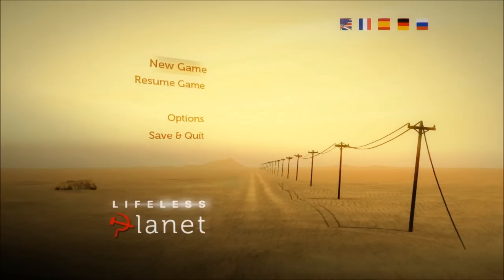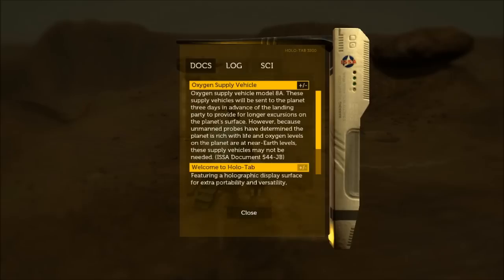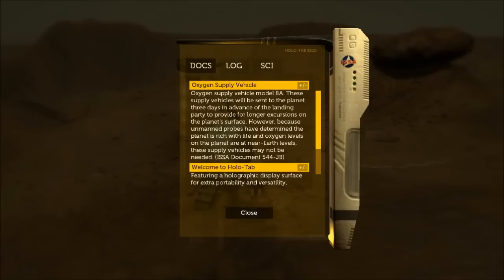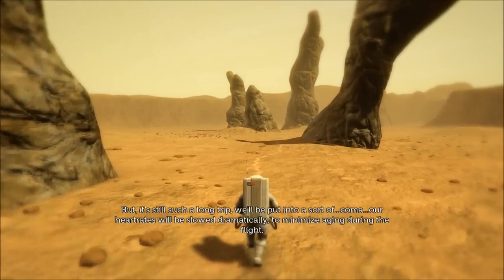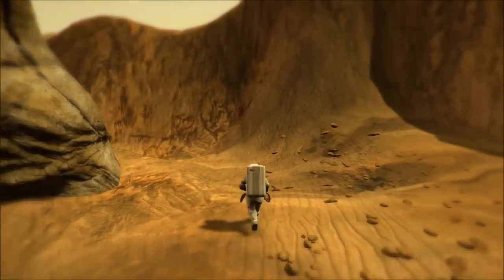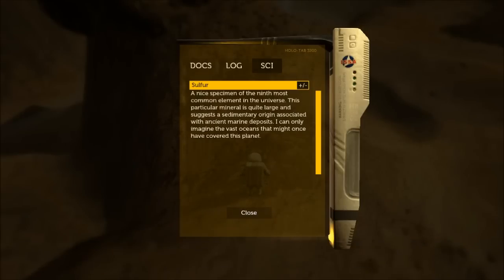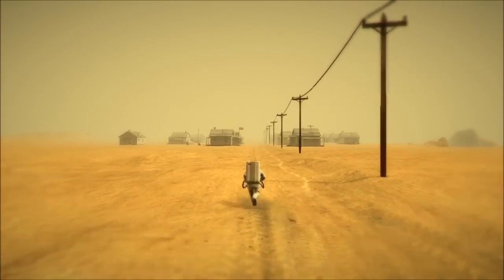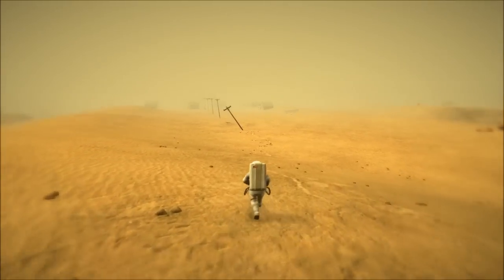Indie Game of the Week - Lifeless Planet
When I think of space, It holds many wonders and dangers. Being an Infinite riddle wrapped in infinite space.
on this Indie Game of the Week, we get to explore what would it be like to explore a strange new world.
Reported to be lush with life and vegatation, our protanist finds a very different world after crash landing.
With his crew lost and valueble resources like Oxygen fading fast. Our explorer quickly finds himself in a much greater mystery.
Lifeless Planet has a complete focus on atmosphere and story. Presenting haunting scenary and music that truly makes you feel utterly alone.
There is some minor puzzles to solve and quite a bit of awesome platforming to do. Using your trusty jet pack to navigate the rocky and dangerous terrain.
Will our explorer get home? What does his mysterious past have to do with anything? Join me as we take a small step into Stage 2 studio's Indie Game of the Week - Lifeless Planet!
Big thanks to the developer/publisher for a chance to review this game!